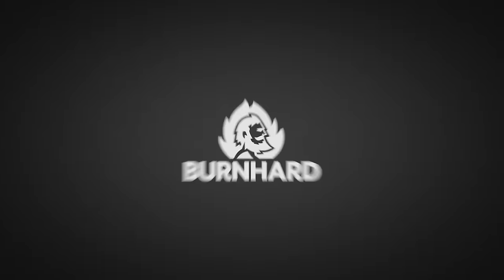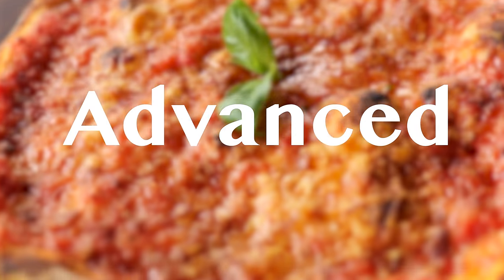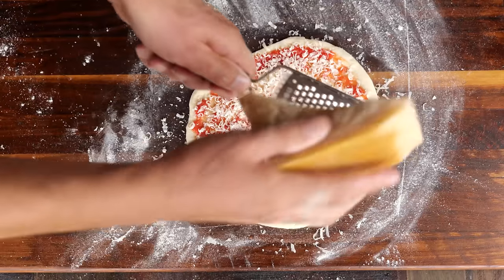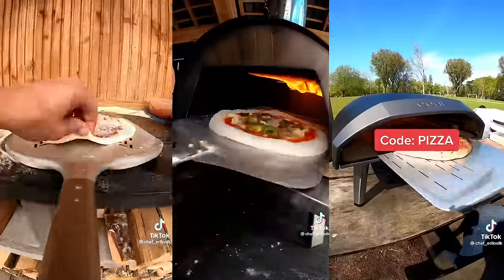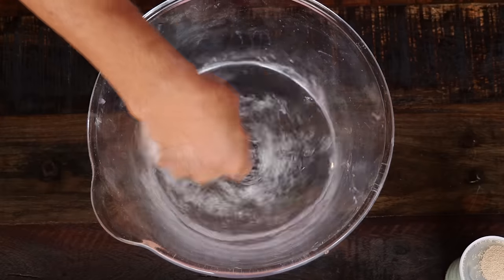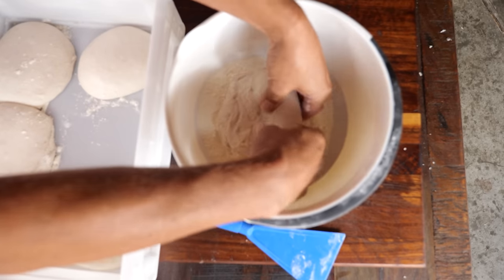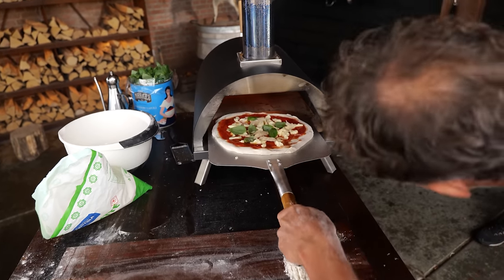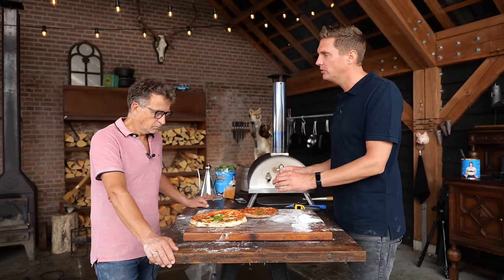This is how I learned to make the best PIZZA at home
0:00 - intro
0:33 - the simple supermarkt pizza
1:07 - advanced
1:37 - dough shaping
2:24 - pizza oven setup
3:12 - the star of the show
3:28 - expert level pizza
4:20 - how to make pizza dough
5:30 - shaping the dough
6:34 - baking the pizza
7:11 - final comparison